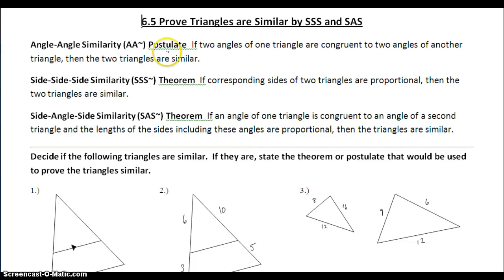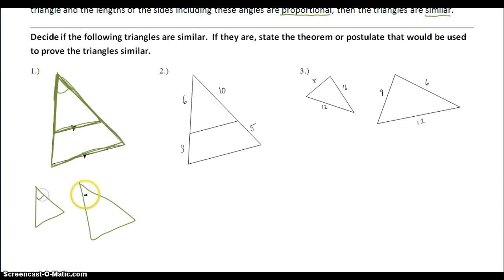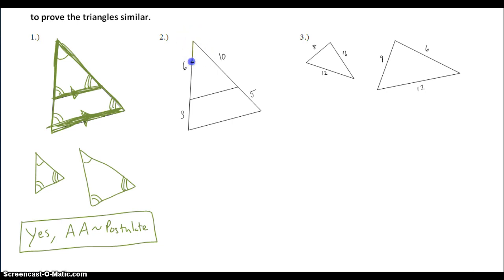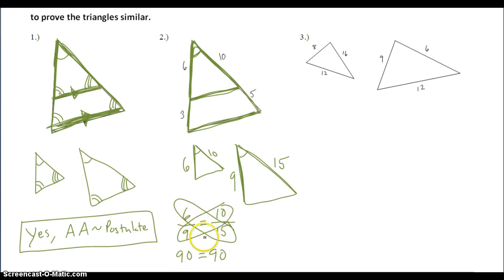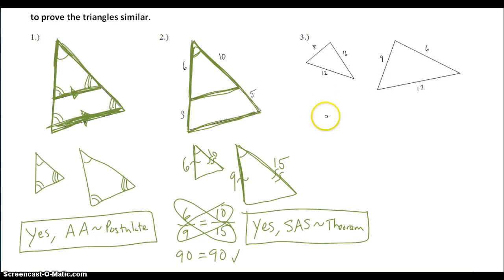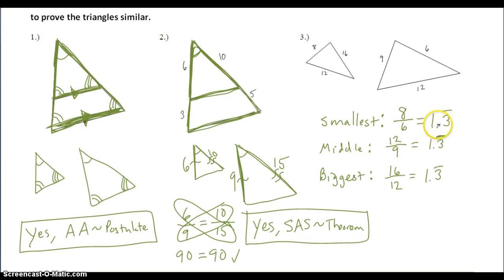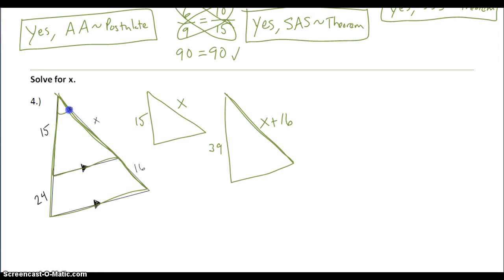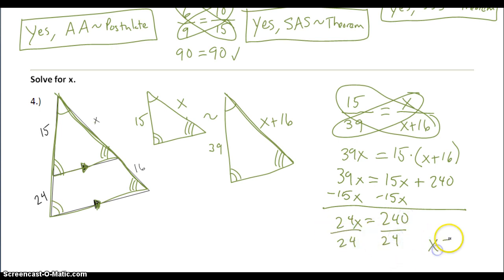6.5 Prove Triangles are Similar by SSS and SAS